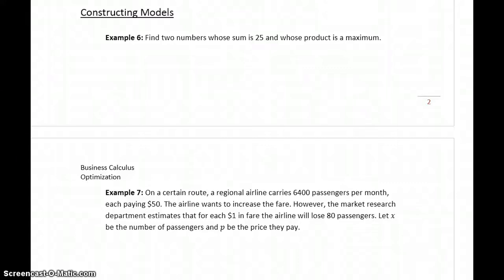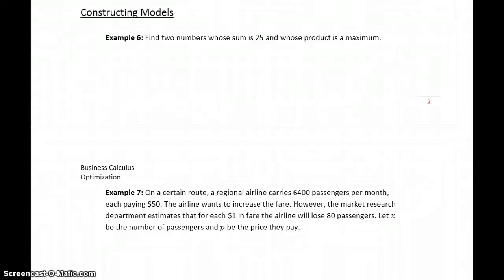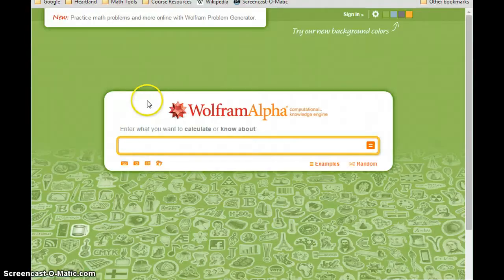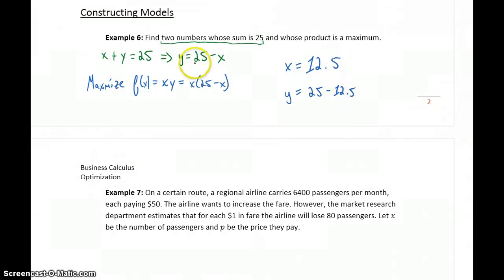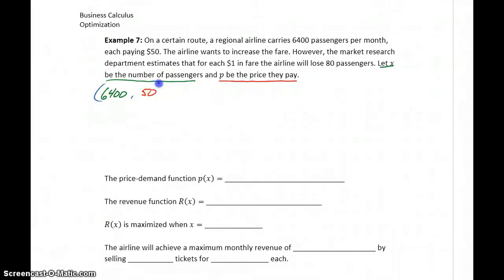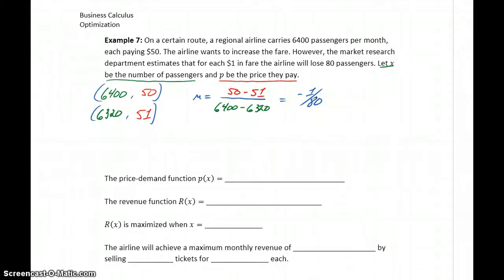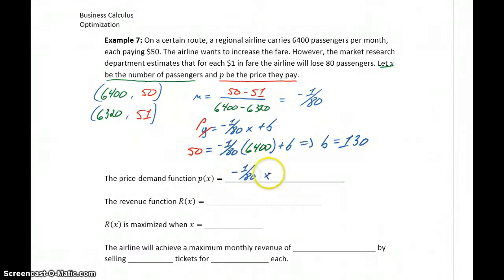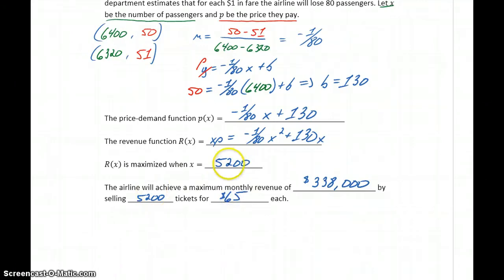Busi Calc Optimization - Constructing Models